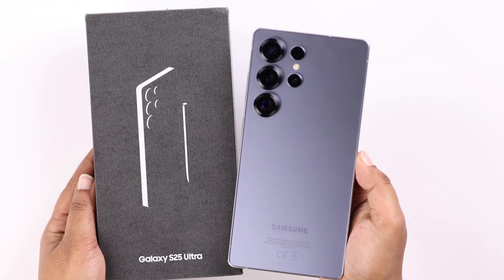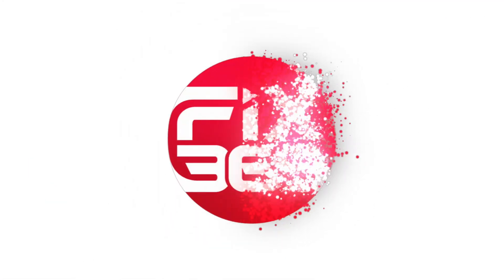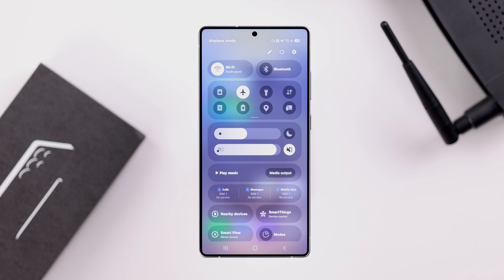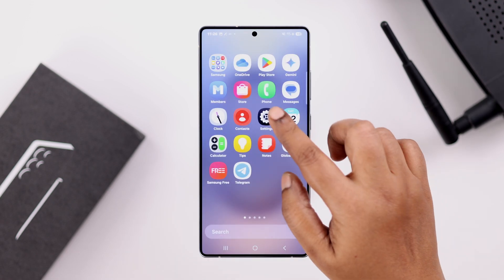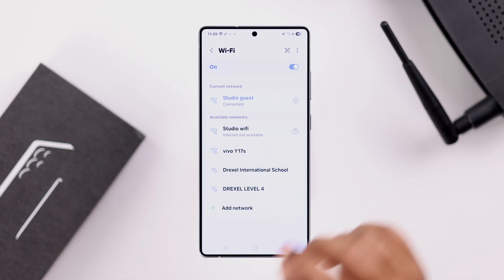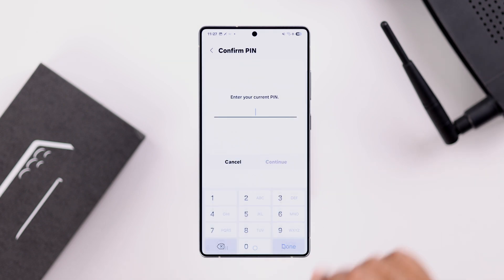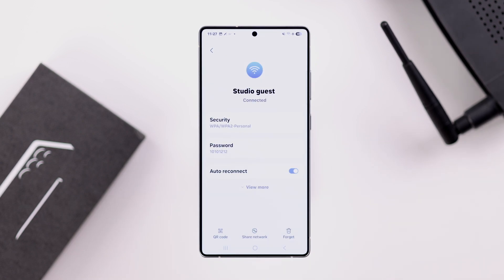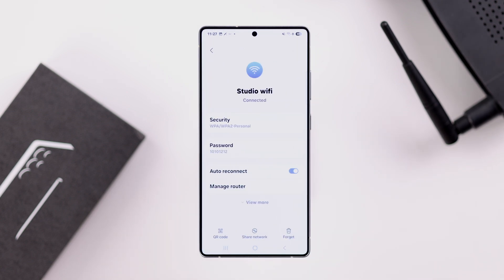Galaxy S25 Ultra/S25+: How To See WIFI Password On Samsung [Show]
Now you can easily see the connected WiFi Password on Samsung Galaxy S25 Ultra, S25+, S25 (Samsung One UI) if forgotten without any 3rd-party Apps, want to know how? Need help to show Saved Wi-Fi passwords on Galaxy S25 Series Phones? Then you’ve come to the right video.

The Fix369 Team brought you the step-by-step Guide to access WiFi passwords on Galaxy S25 Ultra/Plus. We will also tell you how to view multiple saved WiFi passwords on your Galaxy S25 as well.